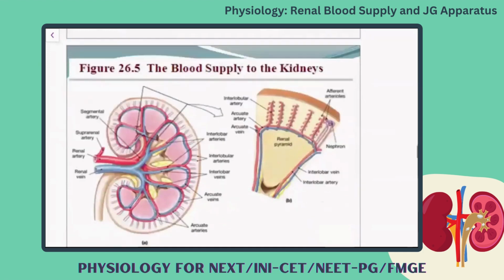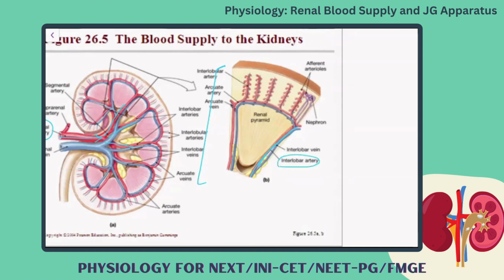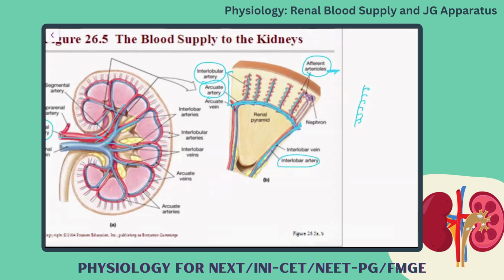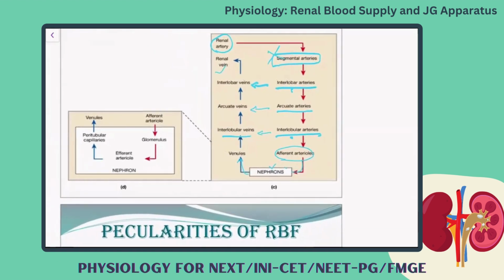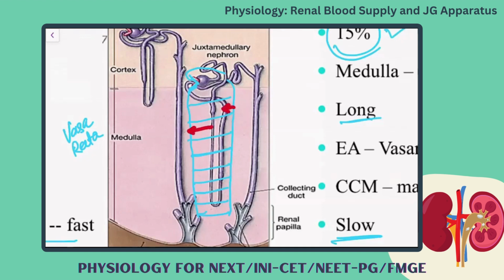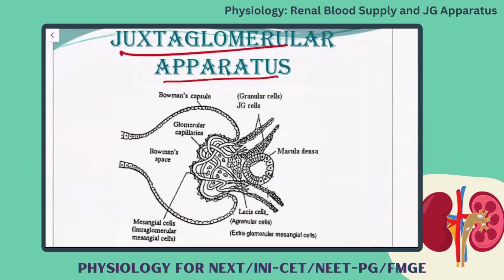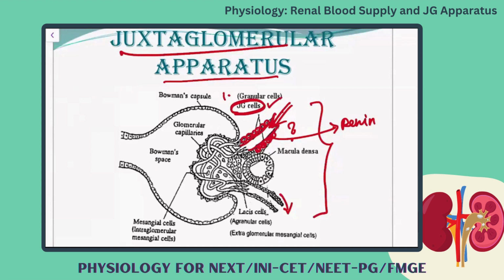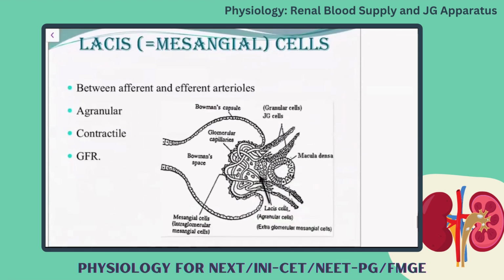Renal Blood Supply and JG Apparatus | Physiology for NEXT/INI-CET/NEET-PG/FMGE | DMA Chennai